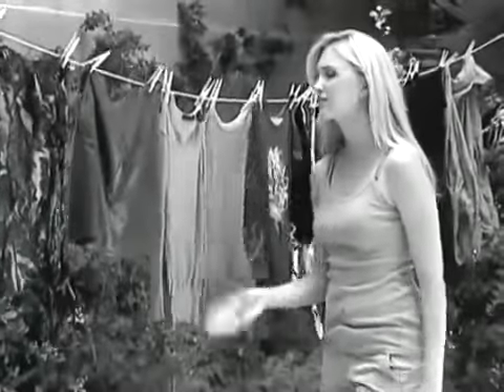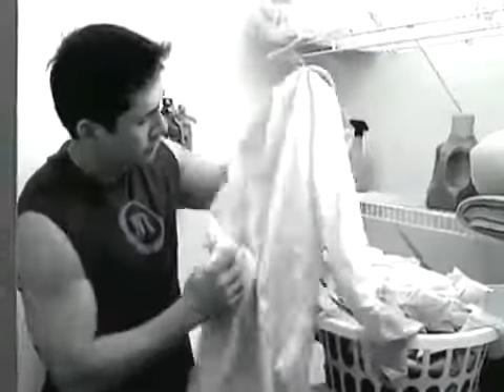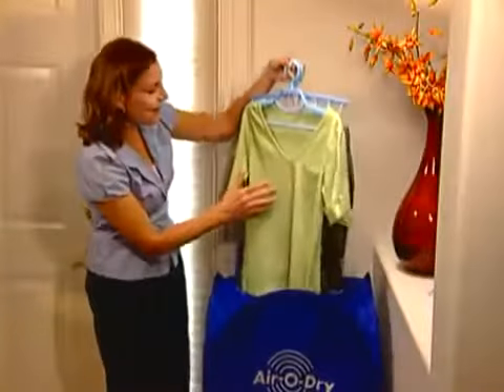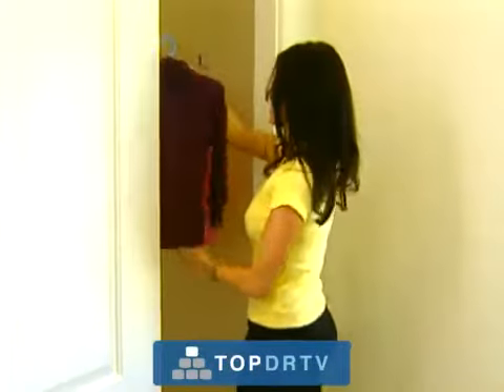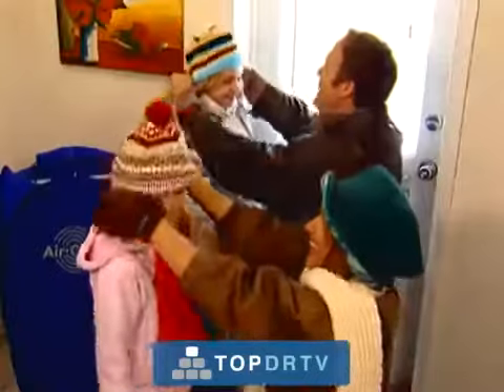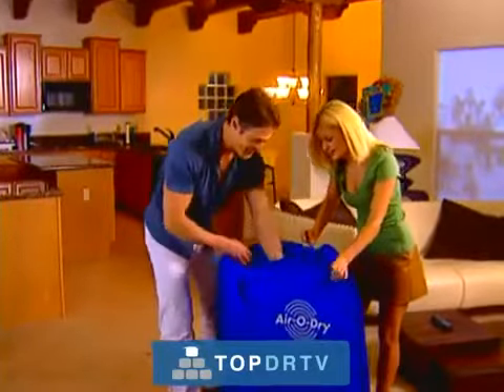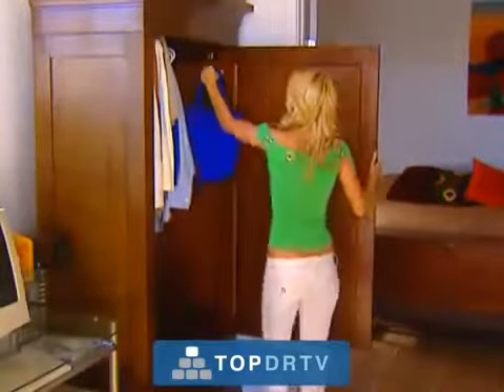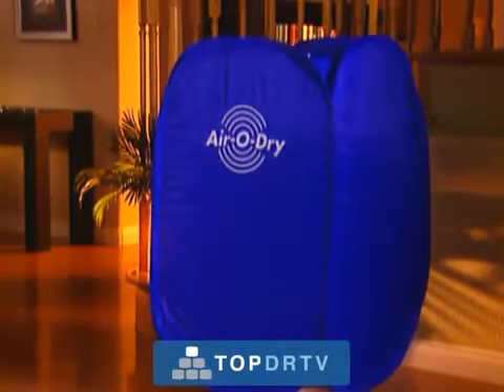Ηλεκτρικό Στεγνωτήριο Ρούχων Θερμαινόμενη Πτυσσόμενη Απλώστρα με Αέρα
Mε 800 Watt και ανεμιστήρα κατανέμει ομοιόμορφα ζεστό αέρα στους 65 °C με αποτέλεσμα τα ρούχα σας να στεγνώνουν σε χρόνο ρεκόρ!

    Ιδανικό για το διαμέρισμα ή το εξοχικό, μιας και είναι πτυσσόμενο και φορητό καταλαμβάνοντας ελάχιστο χώρο.
    Τα ρούχα στεγνώνουν με υγιή τρόπο χωρίς μικρόβια ή βακτήρια και χωρίς άσχημες μυρωδιές!
    Επιπλέον τα ρούχα βγαίνουν από το στεγνωτήριο αφράτα, με πολύ λιγότερες ζάρες, οπότε θα γλιτώνετε πολλές ώρες από το σιδέρωμα!
    Χάρη στο ειδικό κάλυμμα που διαθέτει, συγκρατεί τη θερμότητα και έχετε μέγιστη απόδοση.
    Διαθέτει χρονόμετρο που σας επιτρέπει να ελέγχετε το χρόνο στεγνώματος.

Χαρακτηριστικά:

    Διαστάσεις: 50 x 90 x 48 cm
    Ισχύς: 800 W
    Τροφοδοσία: 220V/240V-50/60 HZ
    Χρονόμετρο 30-180 min
    Κάλυμμα μεταφοράς